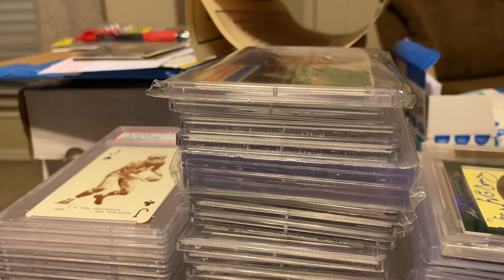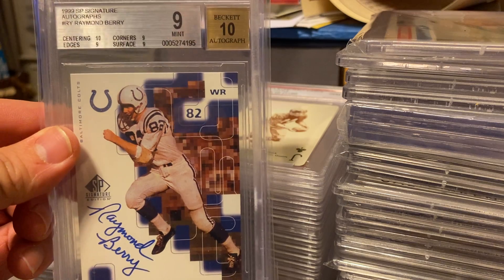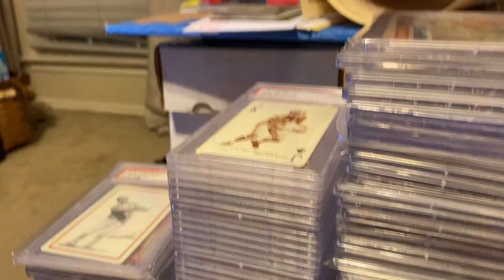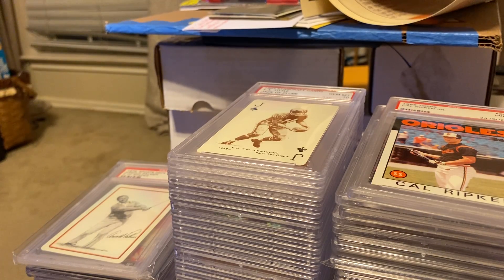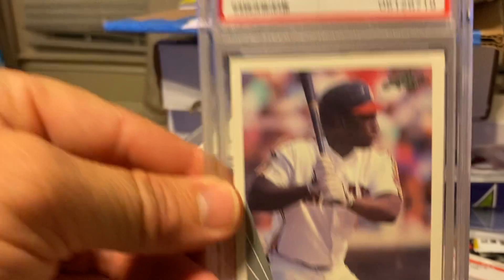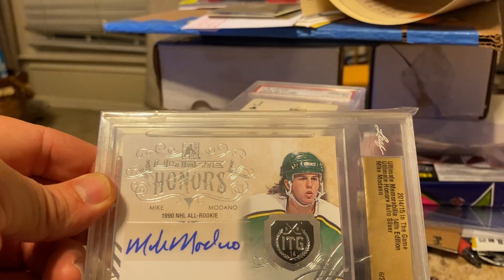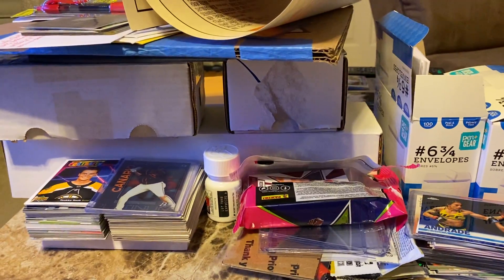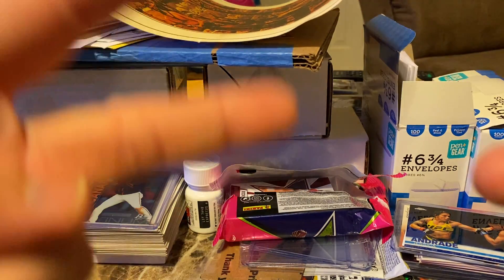SLABS SHOWOFF Part#3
1963 Stancraft Gem Mint partial set!